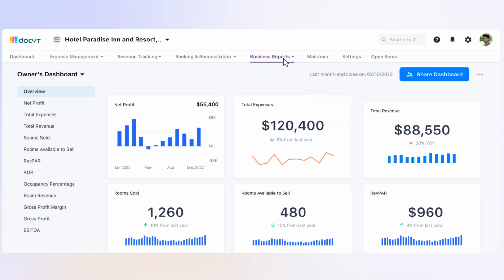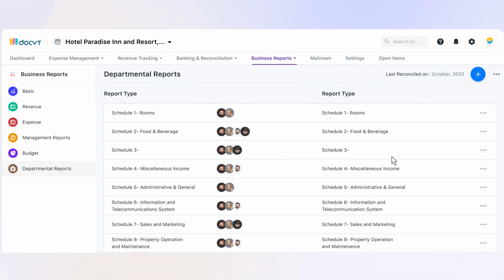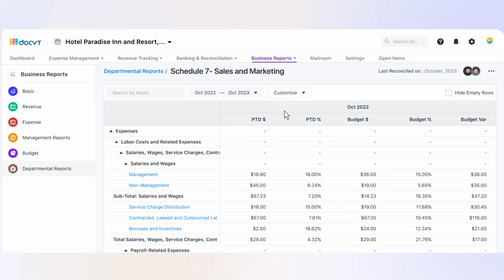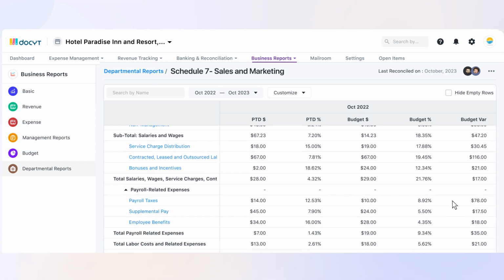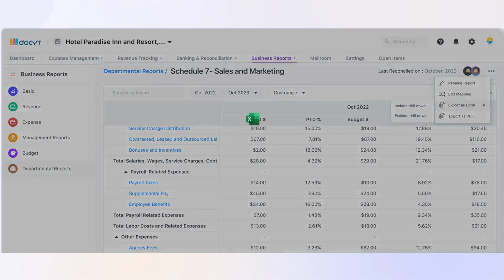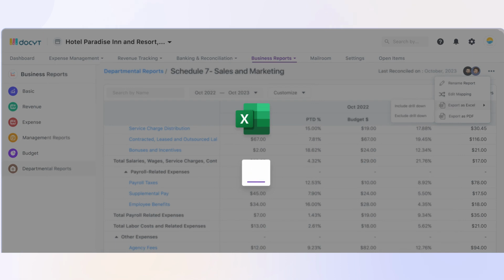Hospitality Sales and Marketing Report (USALI Schedule 7 )